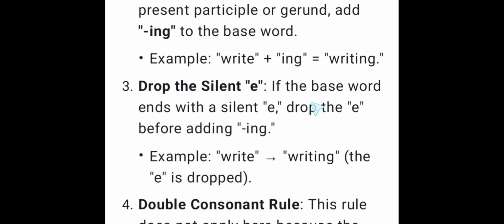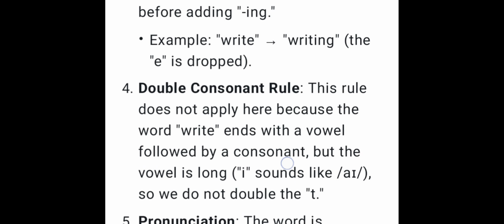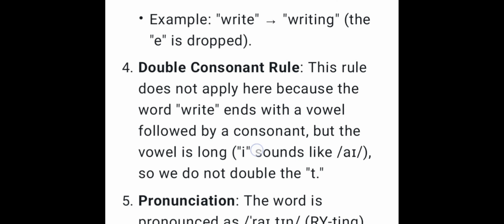Writing Spelling||Writing ki spelling| ka spelling||Memory Trick for Spelling of Writing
Which is correct, writting or writing?

how to learn spelling in english

how to make spelling in english

how to get better at spelling words

how to spellenglish words correctty

how to learn spellings easily

how to spellany word correctly

how to learn english spellings easily

how to read spelling in english

how to learn english spelling mistakes

how to teach english spelling effectively

how to memorize speling words quickly

how to correct spelling mistakes in
hey istakes in english

how to become a better speller and reader

how to get better at spelling for adults

how to read and write english words
correctly

how to improve english spelling and
pronunciation

The correct spelling of the word is **"writing."** Here are some rules and tips to help you remember how to spell it:

1. **Root Word**: The base word is **"write."**
   - Example: "I write a letter."

2. **Add "-ing"**: When forming the present participle or gerund, add **"-ing"** to the base word.
   - Example: "write" + "ing" = "writing."

3. **Drop the Silent "e"**: If the base word ends with a silent "e," drop the "e" before adding "-ing."
   - Example: "write" → "writing" (the "e" is dropped).

4. **Double Consonant Rule**: This rule does not apply here because the word "write" ends with a vowel followed by a consonant, but the vowel is long ("i" sounds like /aɪ/), so we do not double the "t."

5. **Pronunciation**: The word is pronounced as /ˈraɪ.tɪŋ/ (RY-ting).

By following these rules, you can confidently spell **"writing"** correctly!